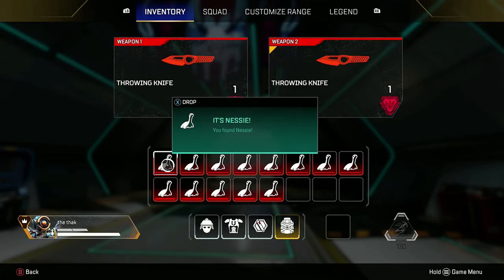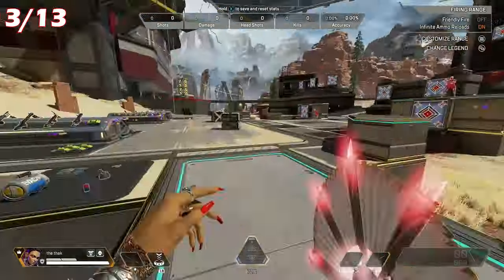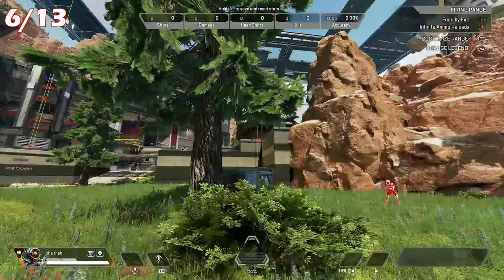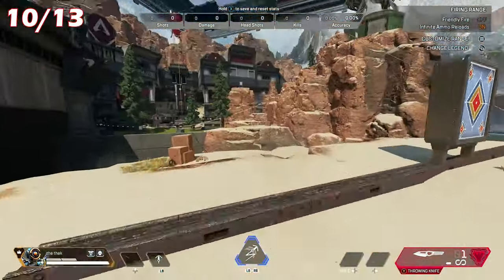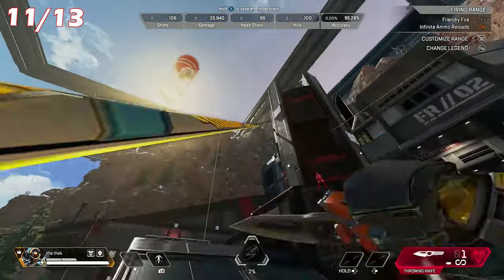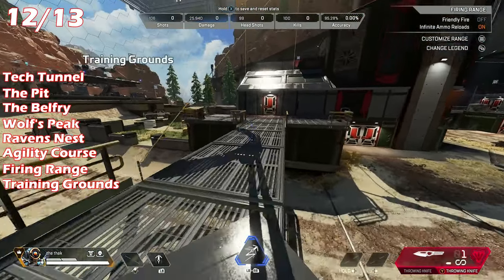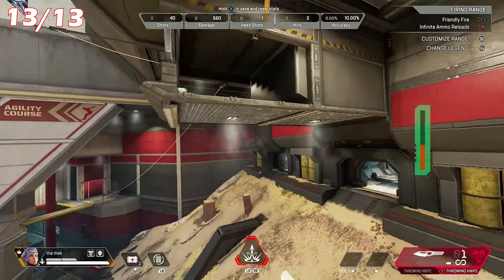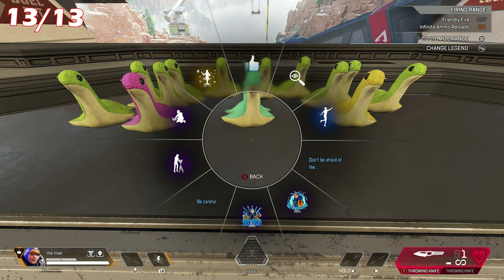Where to Find Every Nessie Easter Egg in the Season 17 Firing Range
I give you a simple easter egg guide to help you find every Nessie easter egg in the new firing range in Apex Legends Season 17. The New firing range in Apex Legends season 17 brings some fun easter eggs and the nessie easter egg hunt is perhaps the best. There are 10 green nessies hidden in the firing range, 1 pink nessie, 1 gold nessie and 1 rare blue nessie easter egg. I guide you through the firing range to find every nessie doll in the season 17 firing range.